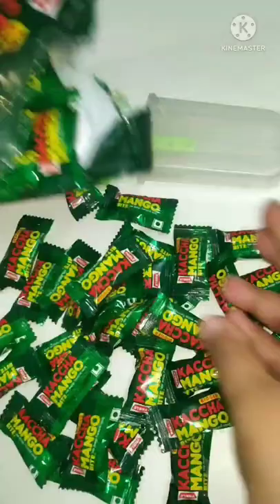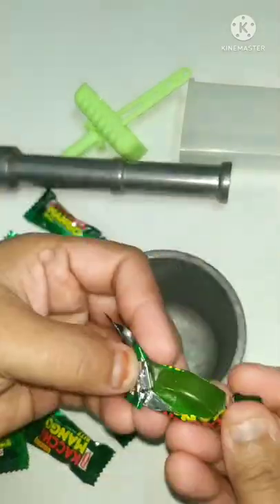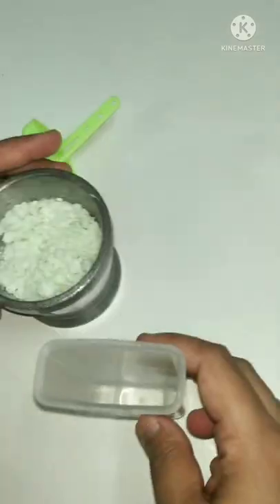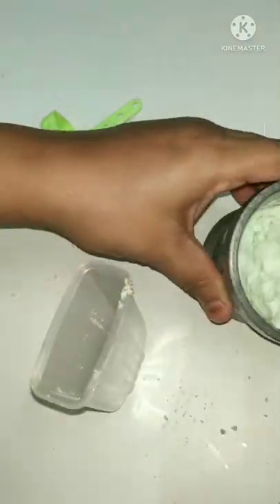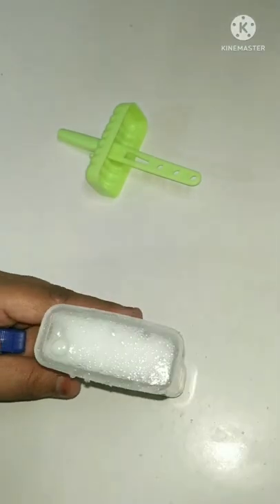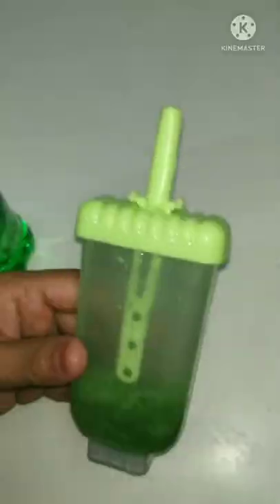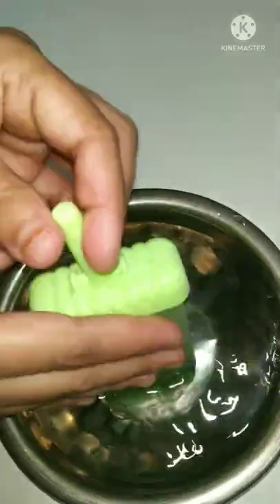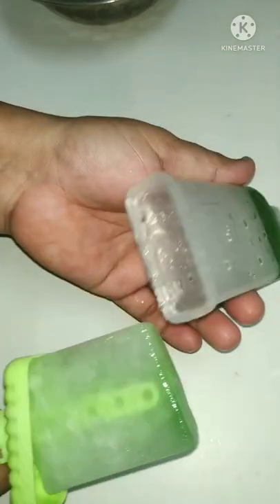How to make Kaccha Mango Bite 🥭 Popsicle😱 ice cream🤤Recipe popsicle icecream 😱🤤